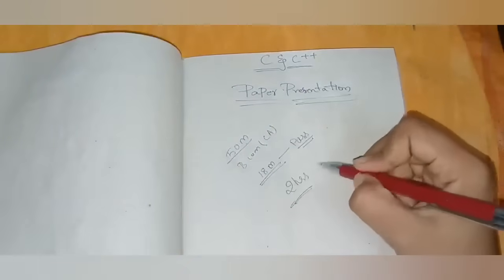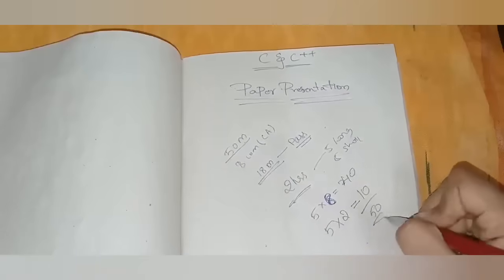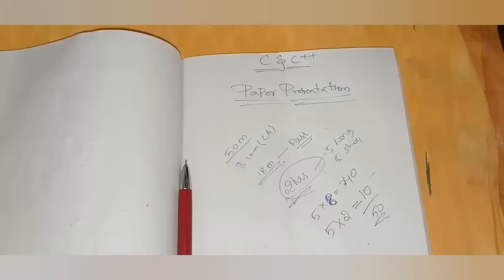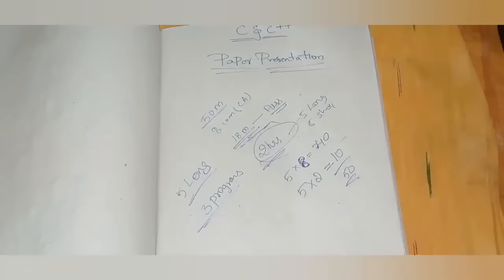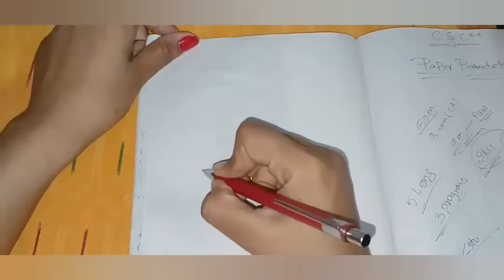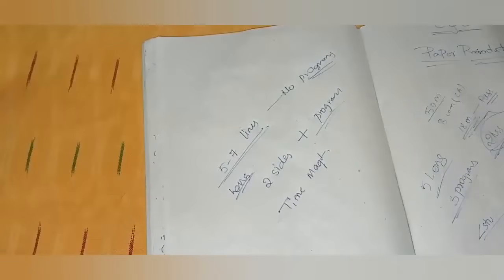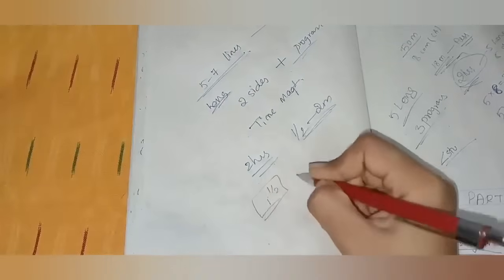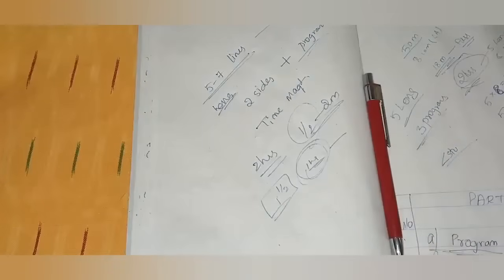C&C++ | PAPER PRESENTATION | TIPS & TRICKS | OSMANIA UNIVERSITY | SEMESTER-2 | ‎⁨@shivanipallela⁩